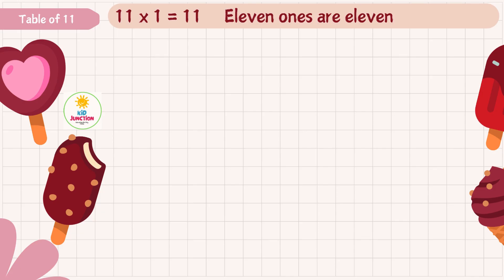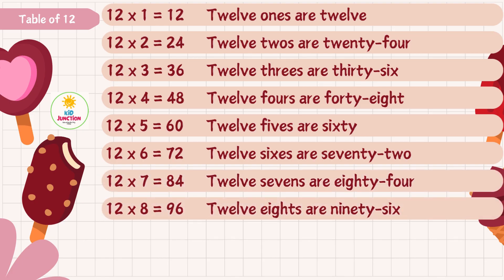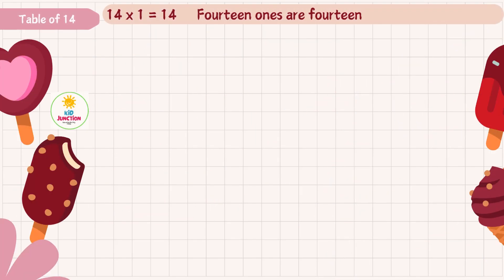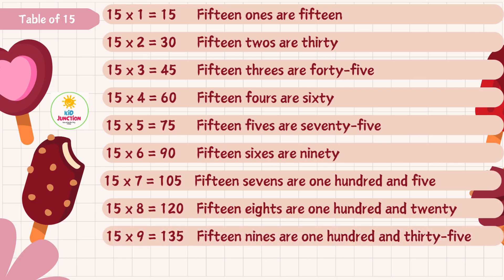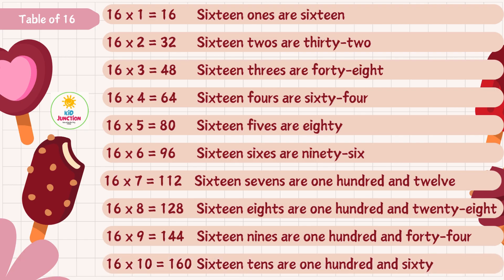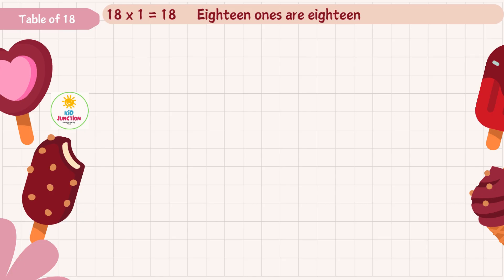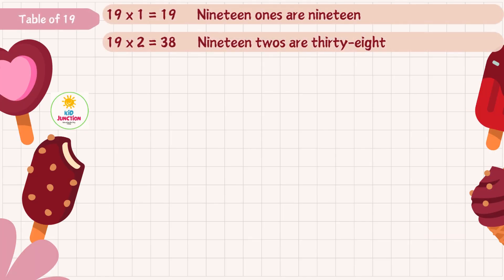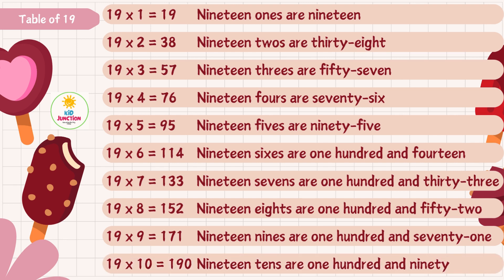Math Table 11 to 20 song | 11 to 20 Tables in English | Learn Multiplication